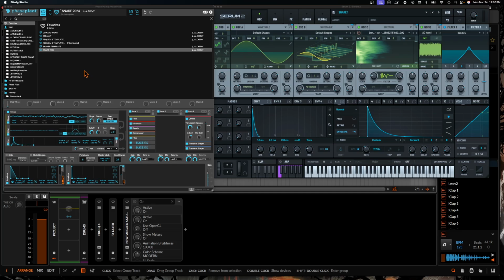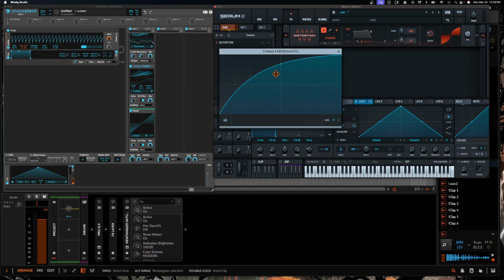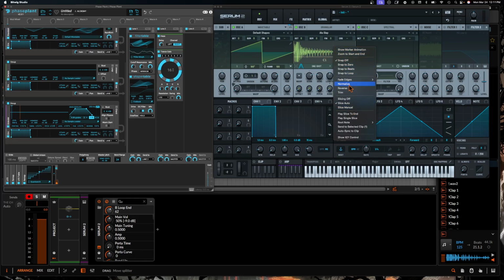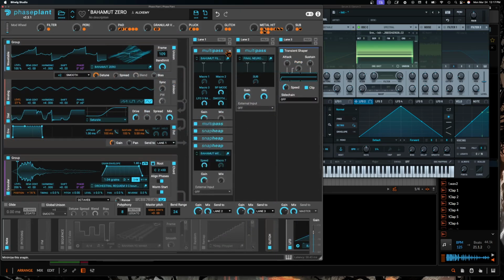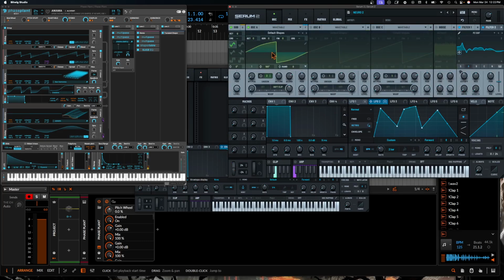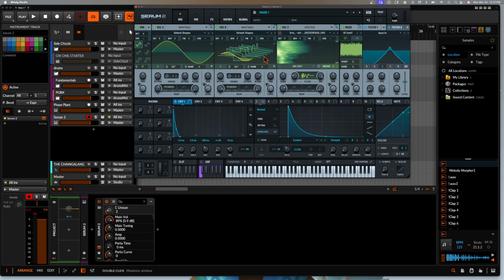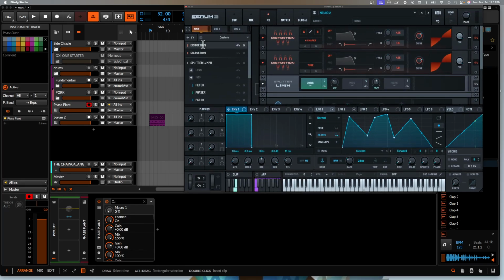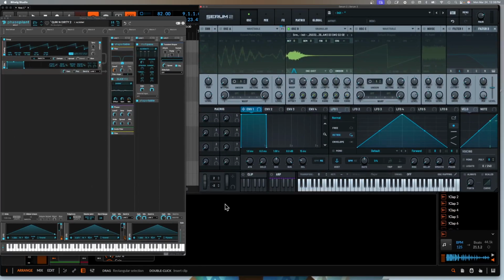Phase Plant Vs Serum 2: The Best Two Synths on the Market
So, this will likely be the last of the serum hype train as I don't want my channel to become all about it. However, if you all have video requests for it I'm open minded.

I debated on even doing this video just because I think these two shouldn't be looked at through the same lens. Yet, I'm sure some people would want to know if they can only choose 1.

For you, DEMO DEMO DEMO. Most of what I say in this video is technical nerdy stuff that the majority of you will not care about.  you need to VIIIIIIBE with your synth and what I prefer might not suit you the same.